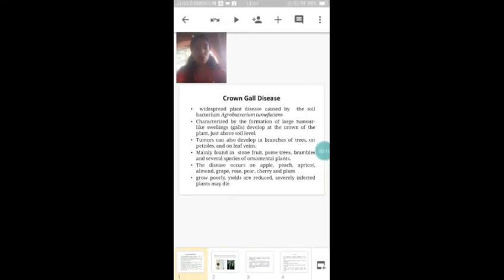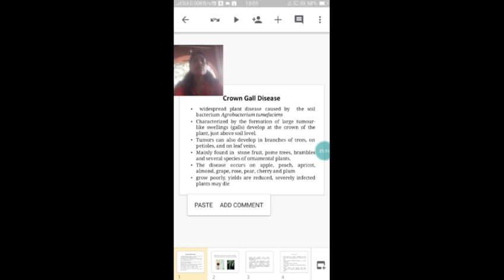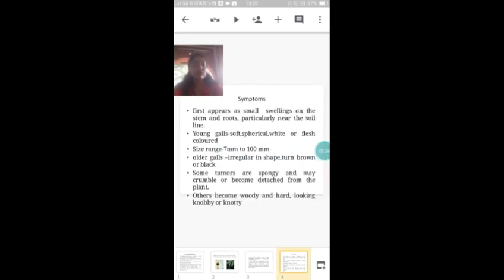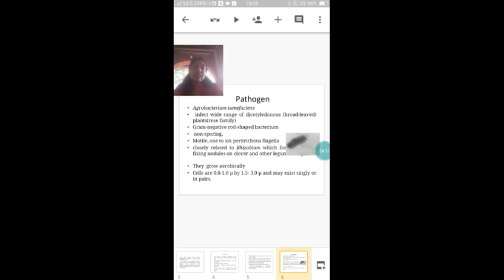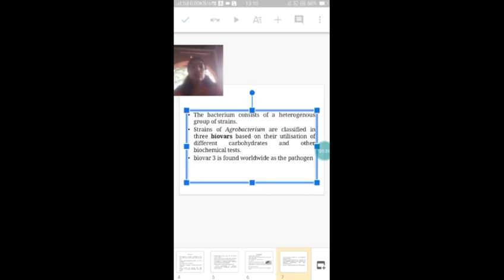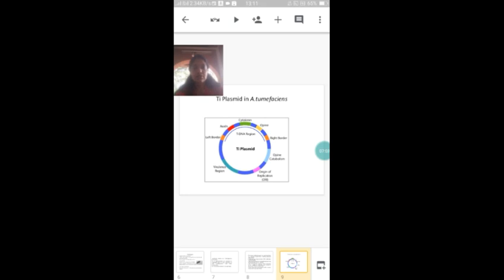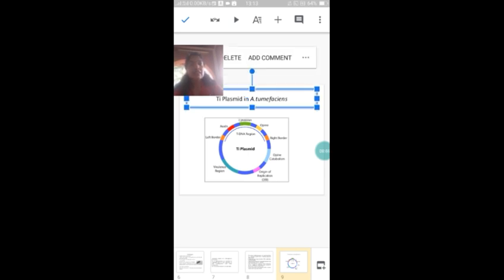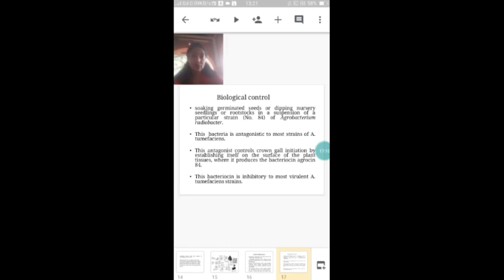Video Lecture On Plant Pathology by Vijisha.M.C, Asst.Professor, Department of Microbiology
Crown Gall Disease in Plants